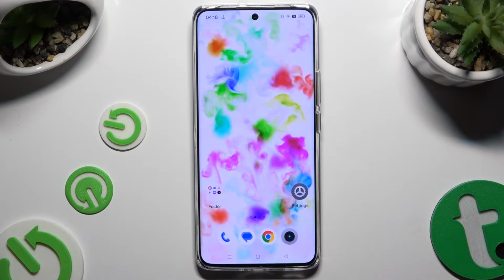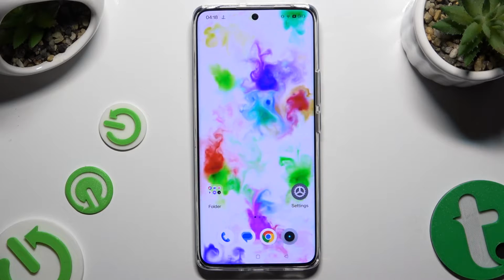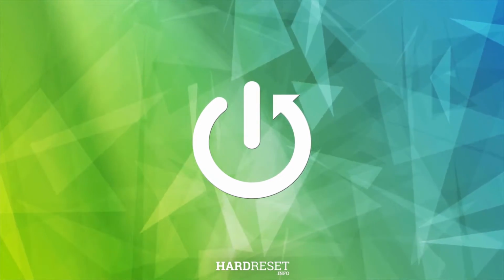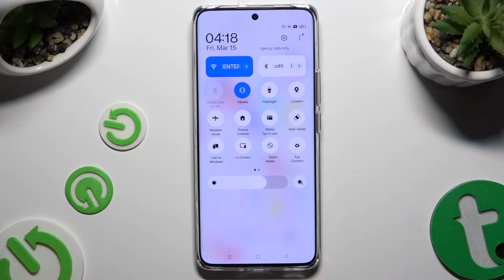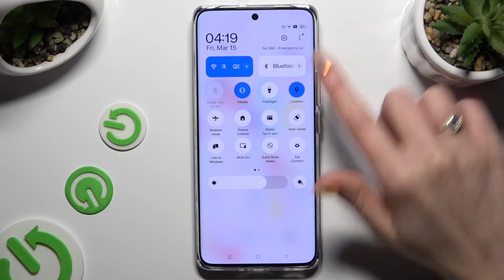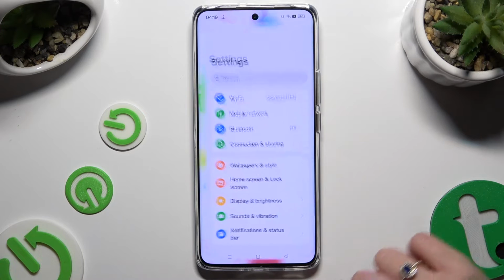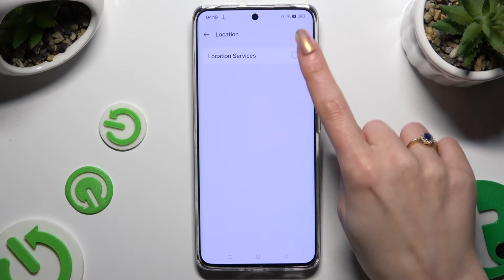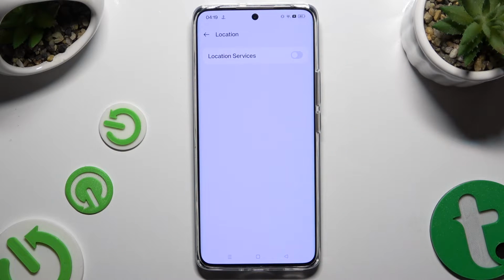How to Turn On/Off Location on Realme 12 Pro+?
Find out more:
Unlock the power of location services on your Realme 12 Pro+ smartphone with this comprehensive tutorial. Whether you want to enable precise navigation, share your location with friends, or conserve battery life, understanding how to toggle location settings is essential. Follow the simple steps outlined in this guide to learn how to turn location services on or off according to your preferences on the Realme 12 Pro+.

Why is it important to manage location settings on the Realme 12 Pro+?
Could you guide me through the steps to turn on location services on the Realme 12 Pro+?
How does enabling location services benefit users on the Realme 12 Pro+?
Are there any privacy considerations users should keep in mind when turning on location services?
Can users customize location settings to control which apps have access to their location on the Realme 12 Pro+?